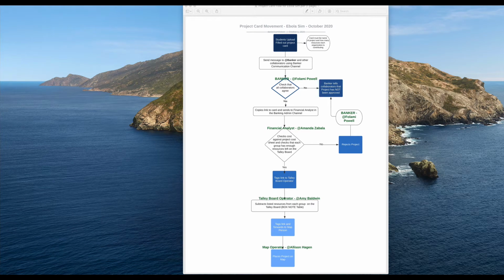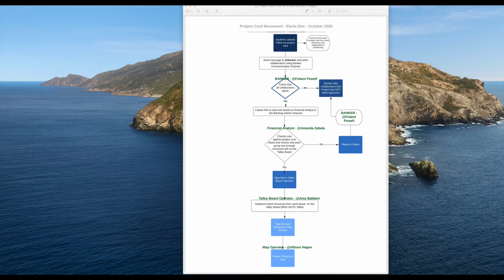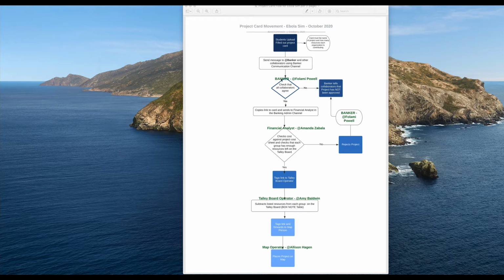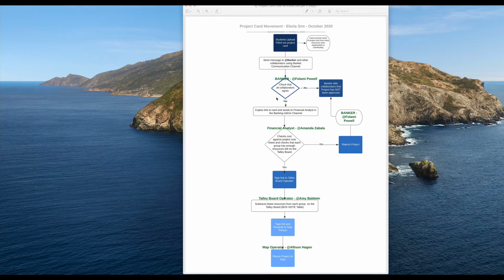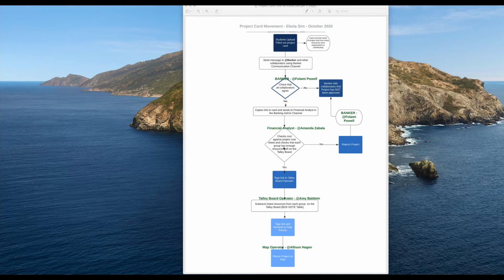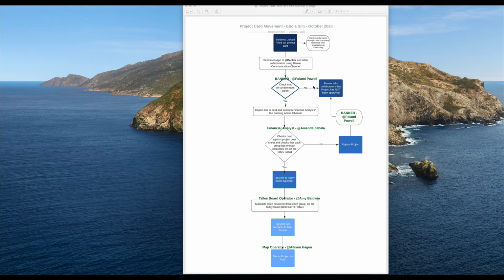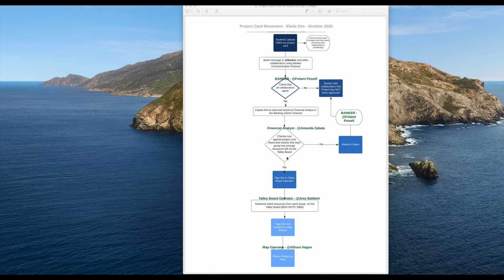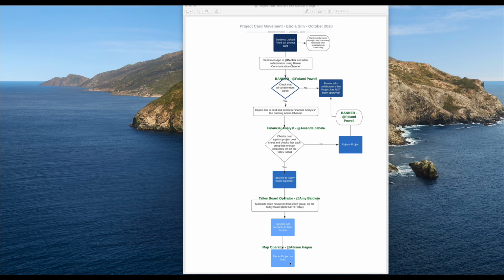Overview of Flowsheet instructor version